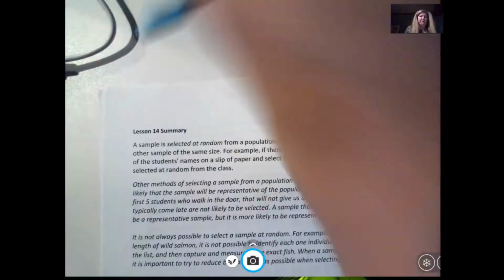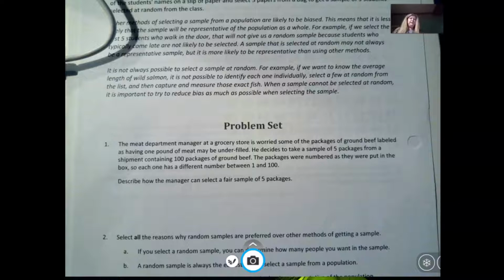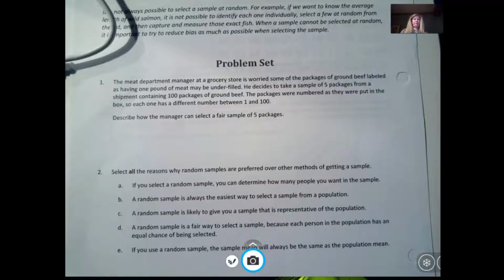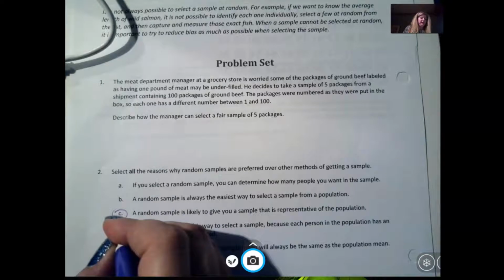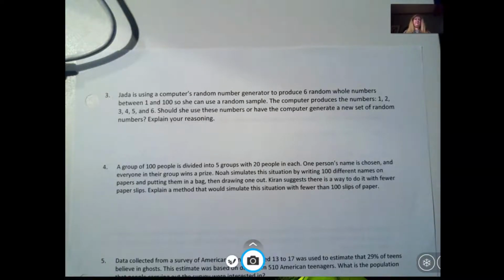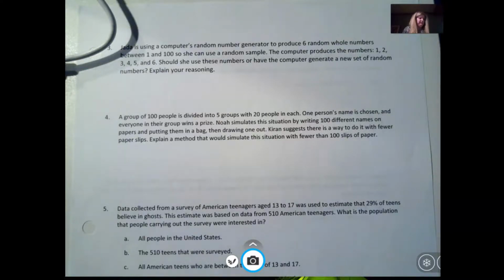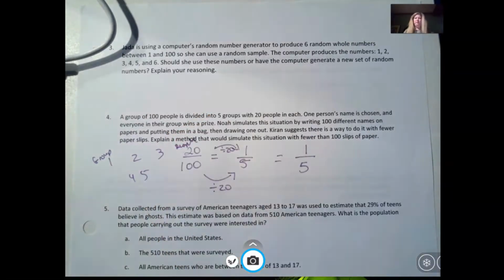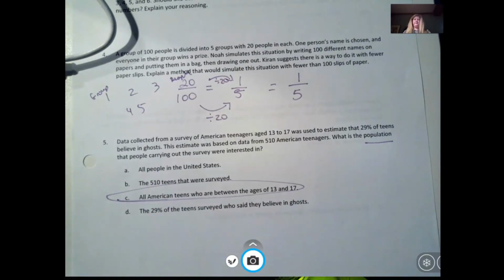Module 5 Im Lesson 14